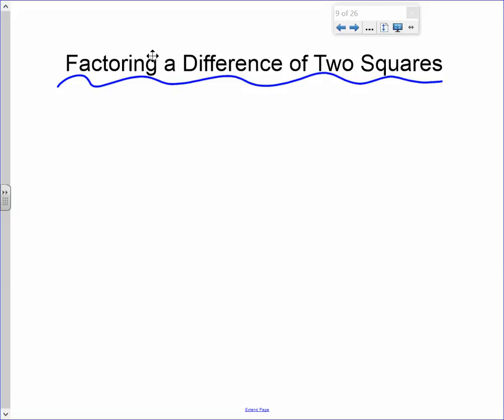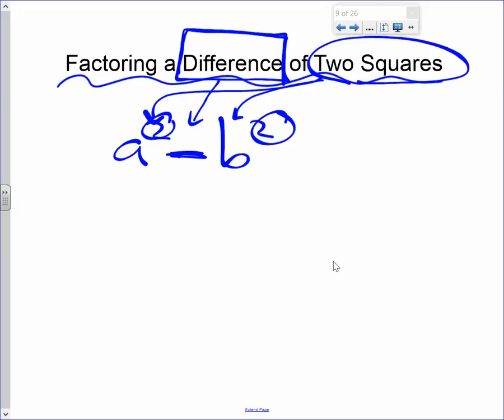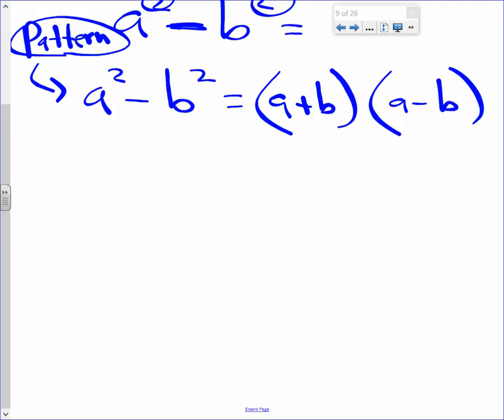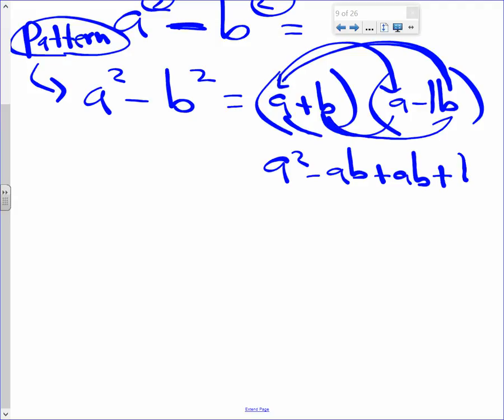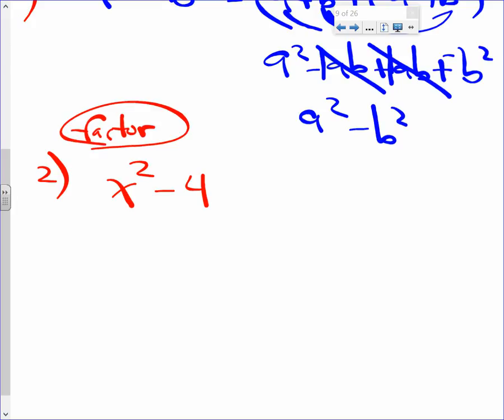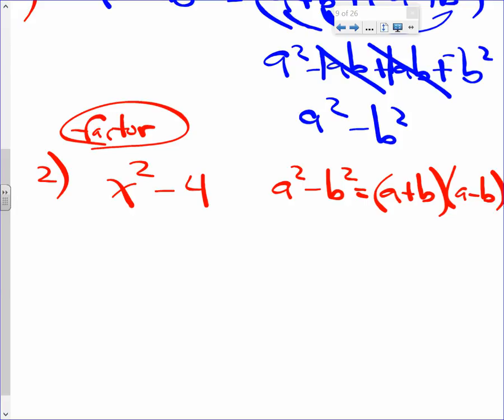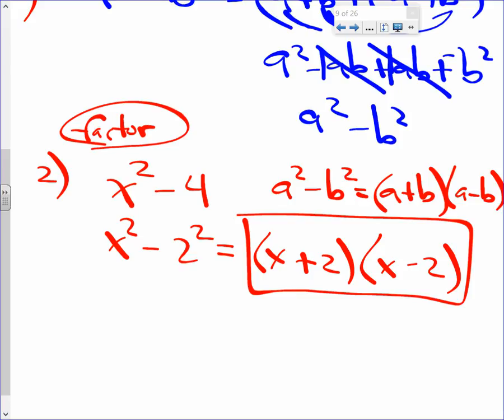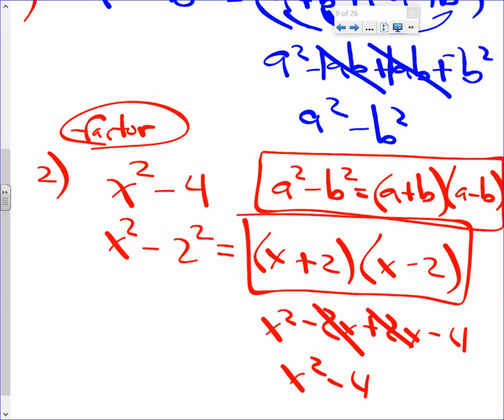PHILO MATH: intro to diff of two squares